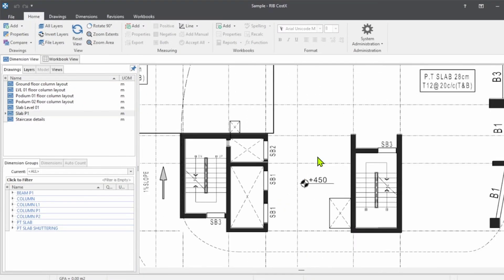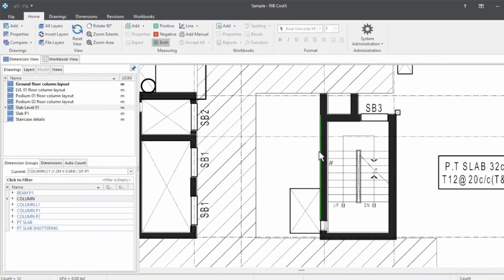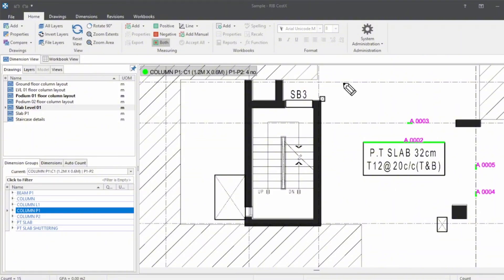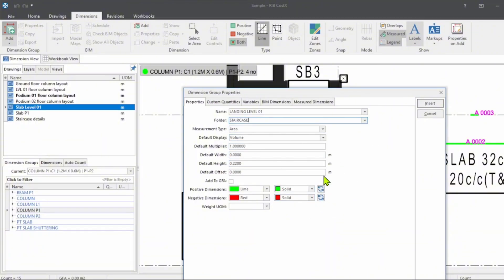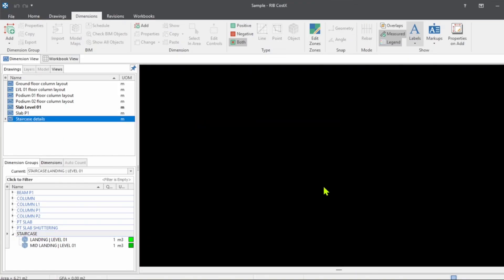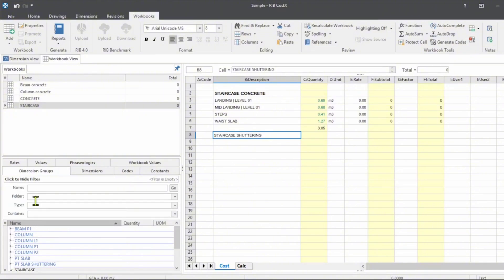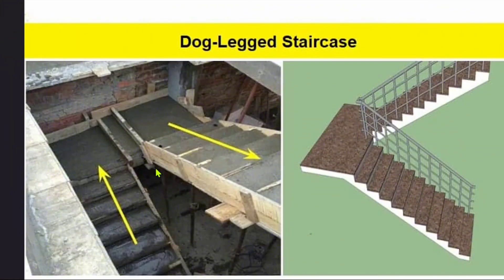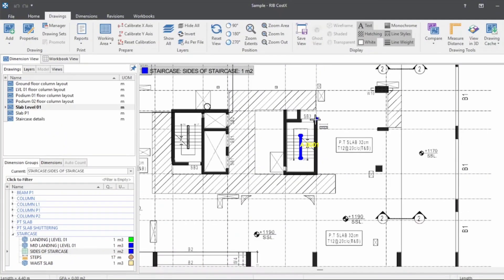How to Calculate staircase concrete and shuttering | Cost X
In this video, you’ll learn how to perform quantity take-off for RCC staircases, covering both concrete and shuttering (formwork) using Cost X software.

I’ll walk you through the entire process step by step — from understanding staircase components to extracting accurate measurements — so you can confidently apply the same workflow in your real projects.

This tutorial is part of my training series created for Quantity Surveyors and Civil Engineers who want to develop a strong, practical understanding of Cost X and professional estimation methods.

🎯 What You’ll Learn:

✅ Staircase concrete quantity take-off
✅ Staircase shuttering (formwork) quantity take-off
✅ Understanding waist slab, landings, risers & treads in measurement
✅ Step-by-step method using Cost X
✅ Practical approach for real project estimation
✅ Professional insights to avoid common QS errors

🧰 Software Used: Cost X

👷 Suitable For: Quantity Surveyors, Estimators, and Civil Engineers